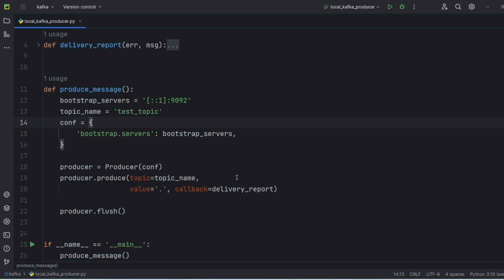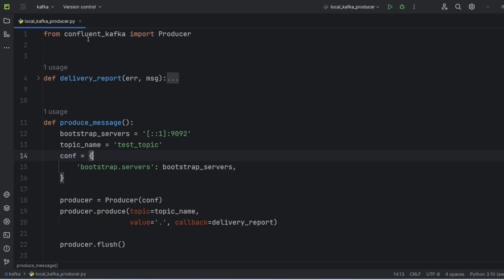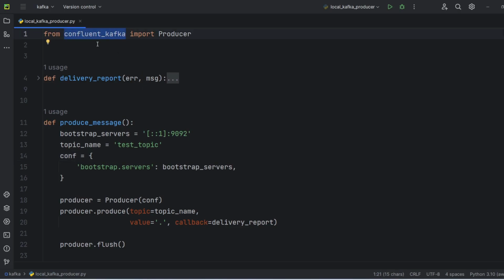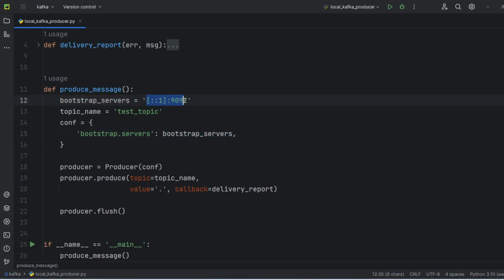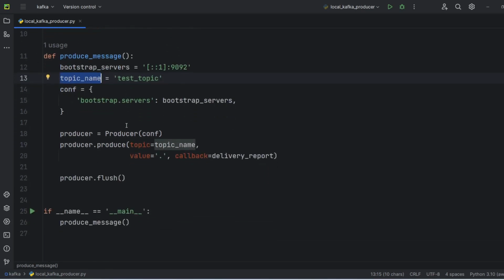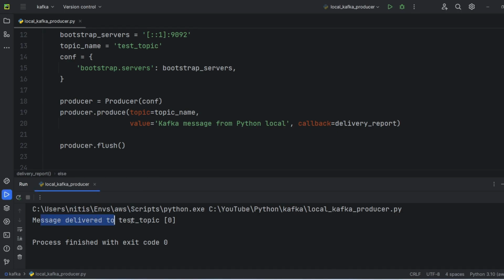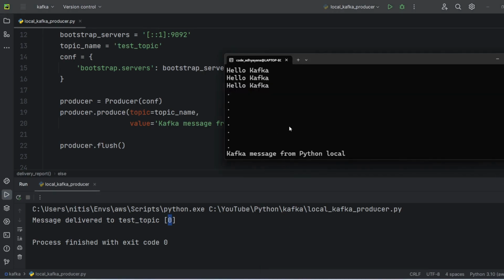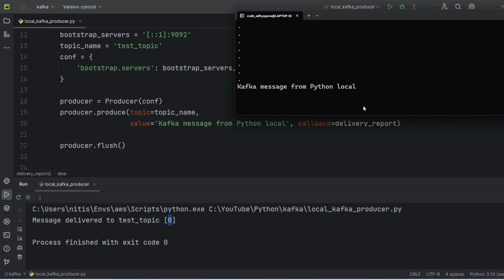Kafka Producer Python Example